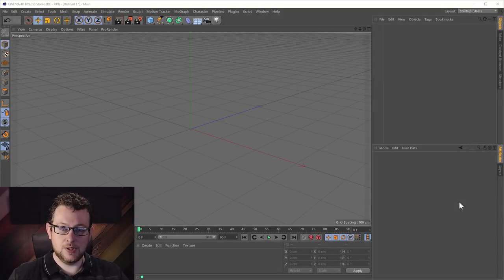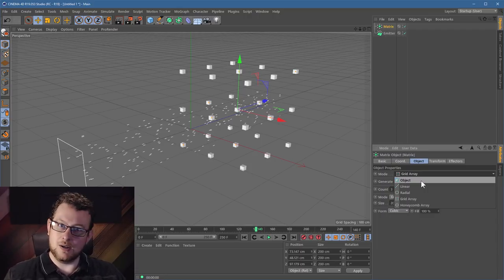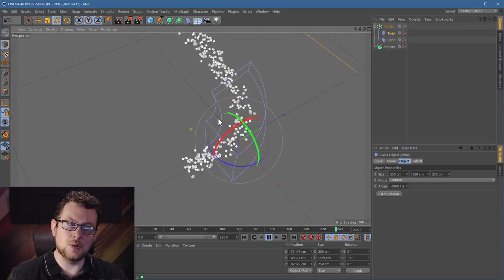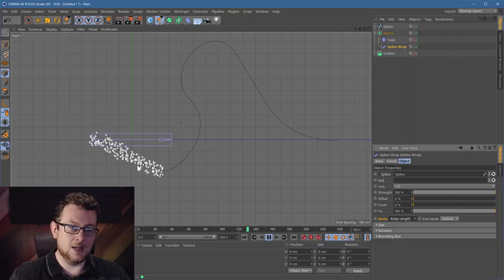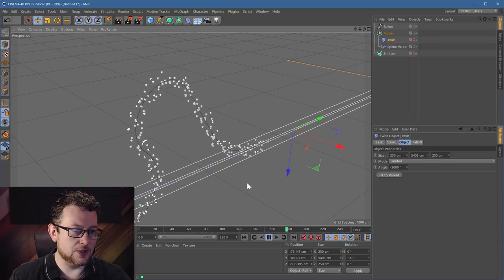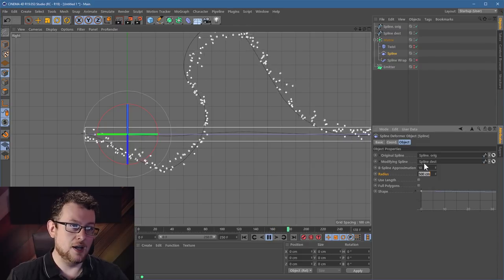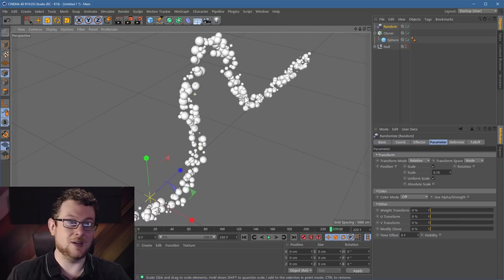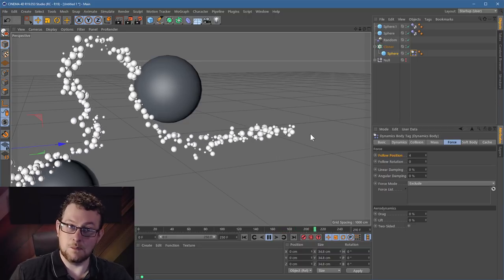Advanced Cinema 4D R19 Particles with MoGraph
C4D's standard particle system is showing its age, but when combined with MoGraph's matrix object it suddenly becomes far more powerful. In this video I show you how to apply physics, collision detection and spline direction controls to the standard particle system.